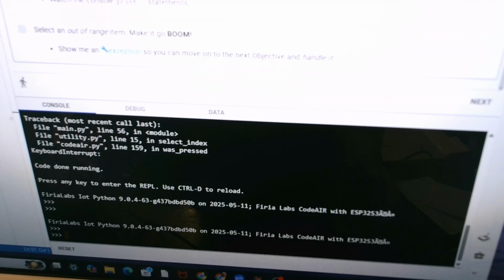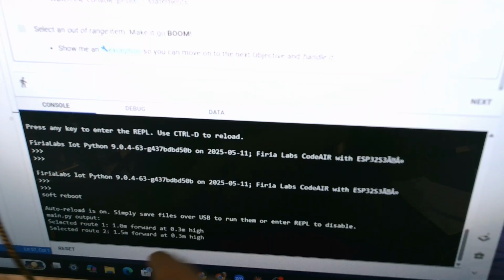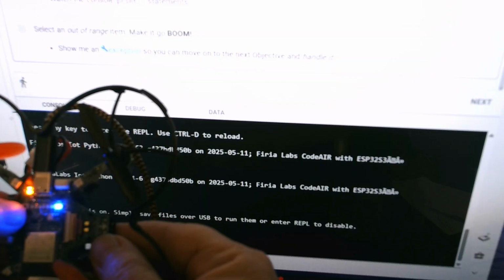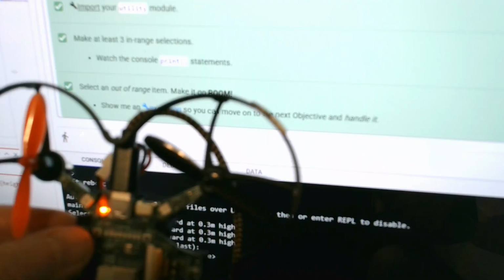Fly Mission 6 Obj 6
Firia Labs "Fly with Python" Mission Pack
Mission 6, Objective 6